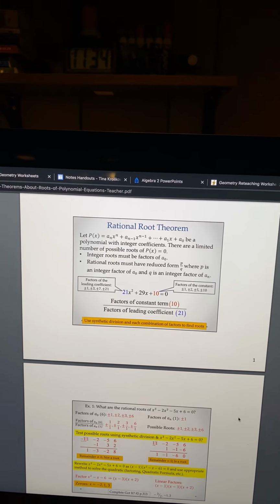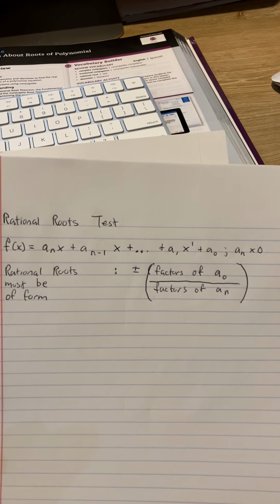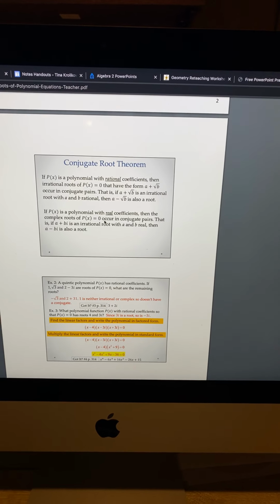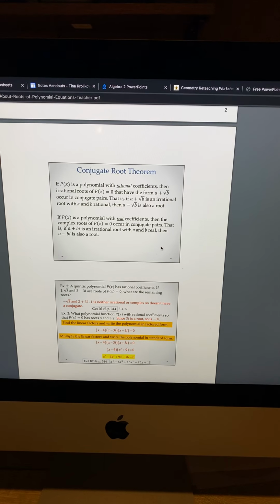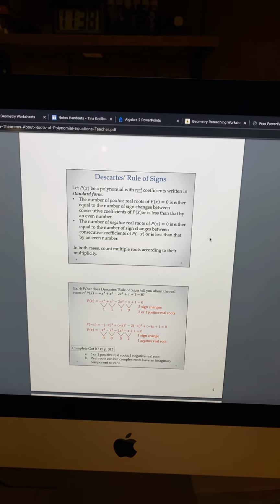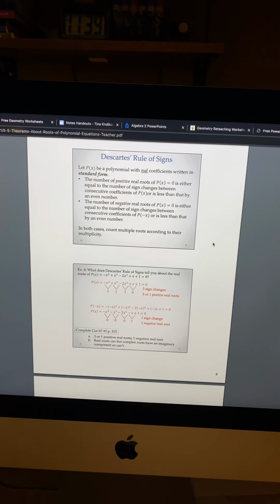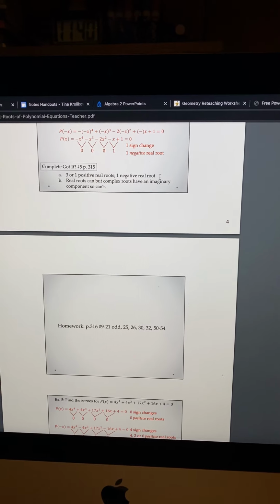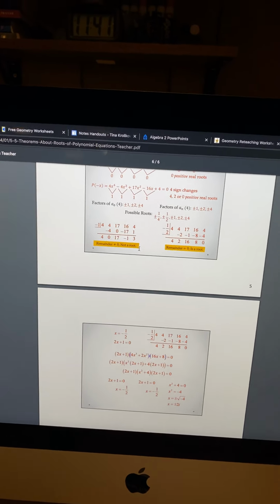Part 2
Instructional